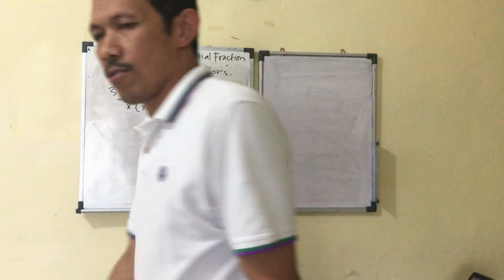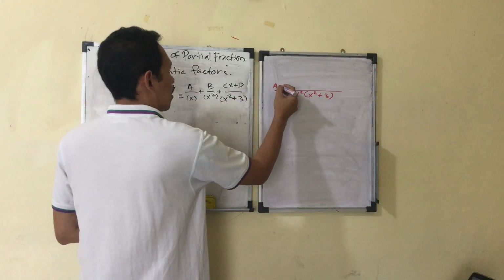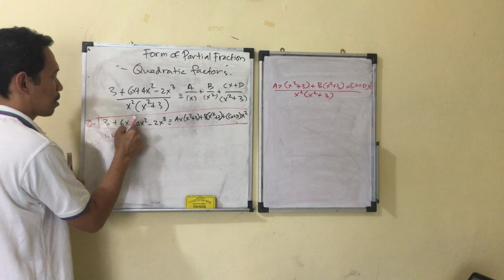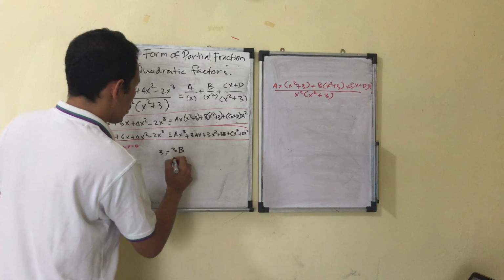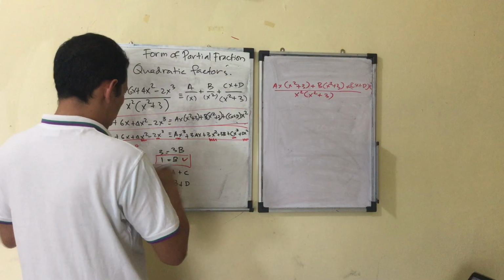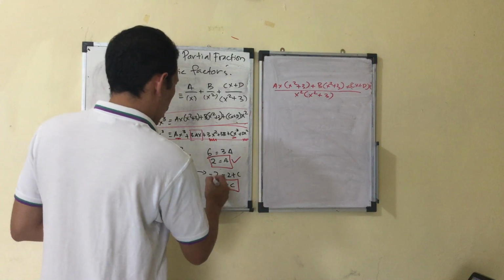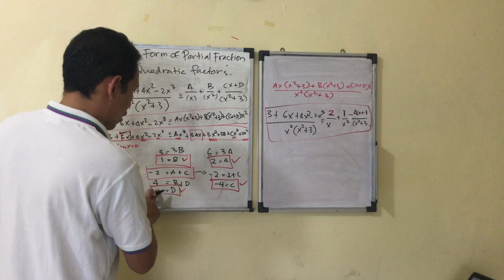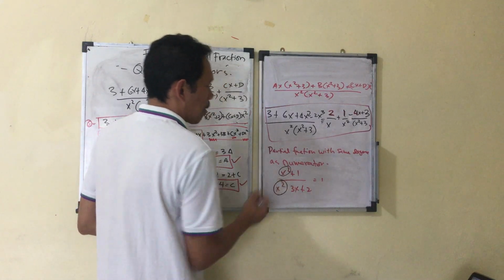partial Fraction (quadratic factor) part 4